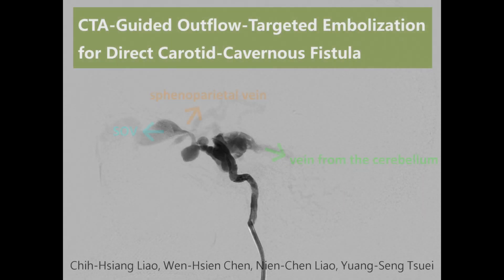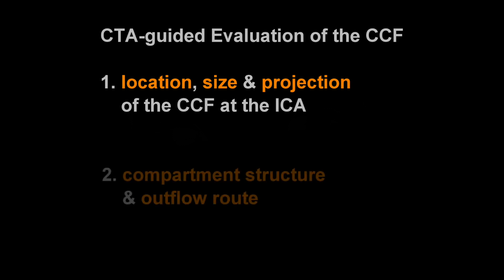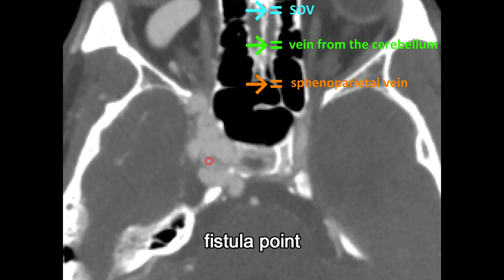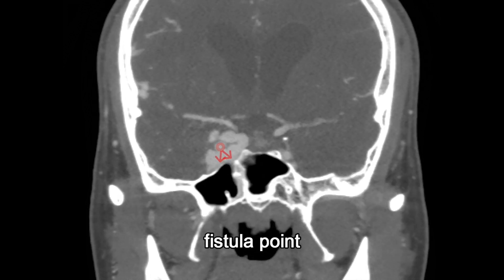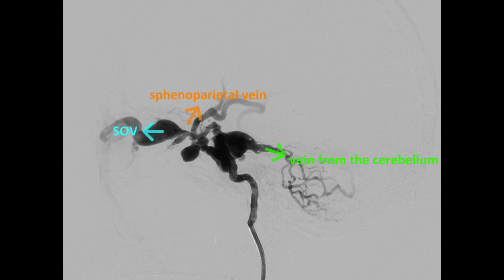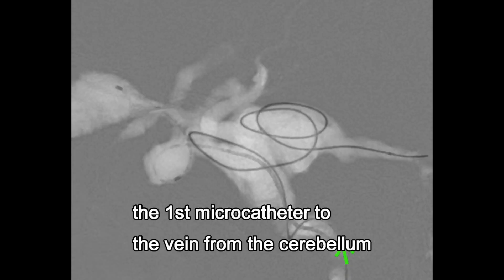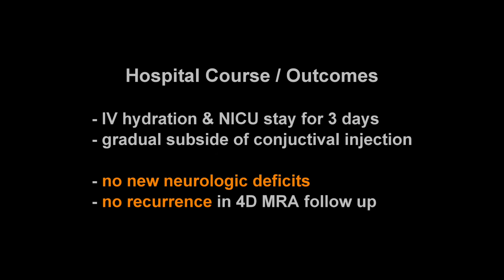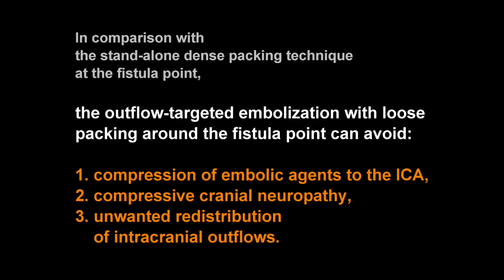CTA-guided outflow-targeted embolization of direct carotid-cavernous fistula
Chih-Hsiang Liao, MD,1,2 Wen-Hsien Chen, MD,4 Nien-Chen Liao, MD,3 and Yuang-Seng Tsuei, MD1,2,5

1Chung Shan Medical University, Institute of Medicine, Taichung; Departments of 2Neurosurgery and 3Neurology, Neurological Institute, and 4Department of Neuroradiology, Taichung Veterans General Hospital, Taichung; and 5Department of Neurosurgery, Tri-Service General Hospital, National Defense Medical Center, Taipei, Taiwan

This video presents a case of new-onset visual blurring, diplopia, and conjunctival injection after head injury. CTA of the brain revealed a direct carotid-cavernous fistula (dCCF) of the right side. Careful evaluation of CTA source images revealed that the fistula point was at the ventromedial aspect of the right cavernous internal carotid artery (ICA), about 3.6 × 3.6 mm2 in size, with 3 main outflow channels (2 intracranial and 1 extracranial) (CTA-guided concept). DSA of the brain also confirmed the diagnosis but was unable to locate the fistula point in a large-sized dCCF. Through a transfemoral artery approach, 3 microcatheters were navigated to each peripheral channel to initiate outflow-targeted embolization. Intracranial refluxes were blocked first to avoid cerebral hemorrhages, followed by the extracranial outflow. During embolization, accidental dislodge of one coil into the sphenoparietal vein occurred, but no attempt of coil retrieval was made. Complete obliteration of the dCCF was achieved, and the patient recovered well without new neurological deficits. 4D MRA at the 3-month follow-up showed no residual dCCF.